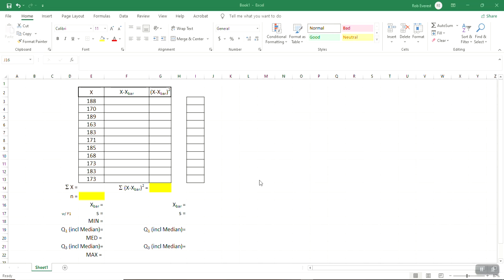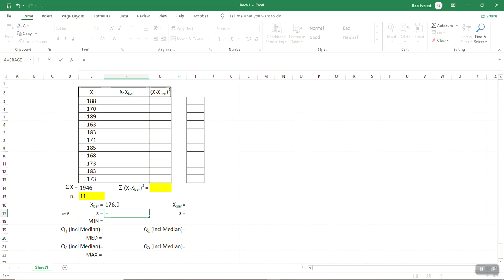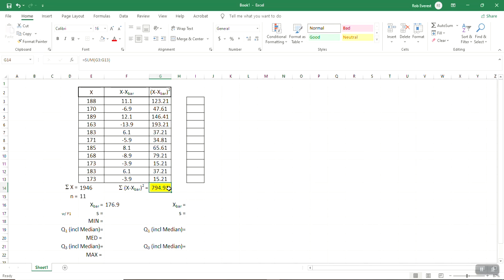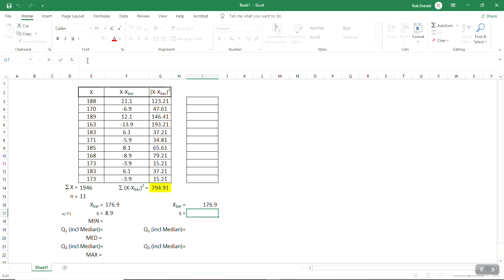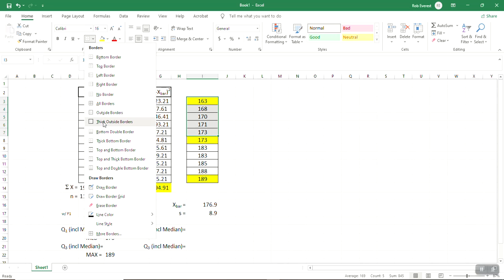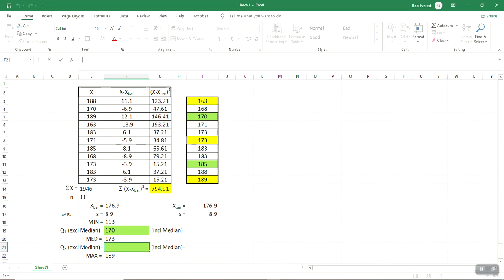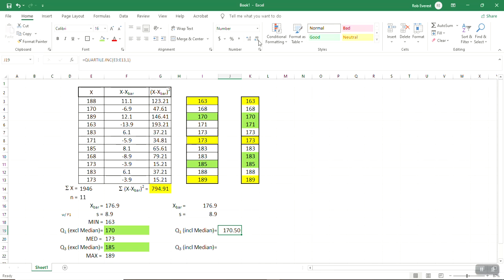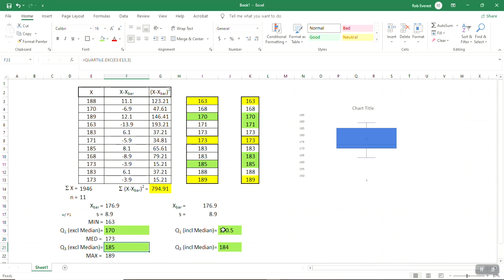UsingMicrosoftExcelToFindTheSampleStandardDeviationAndFiveNumberSummaryUsingListsAndEmbeddedFunction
This video shows you how to find the sample standard deviation and 5-Number Summary Values (Min, Q1, Median, Q3, & Max), and how to create a Box & Whiskers Plot (also referred to as a Box Plot), all while using Microsoft Excel.